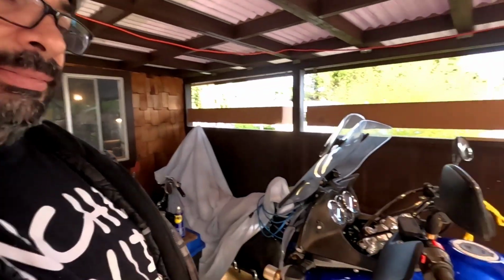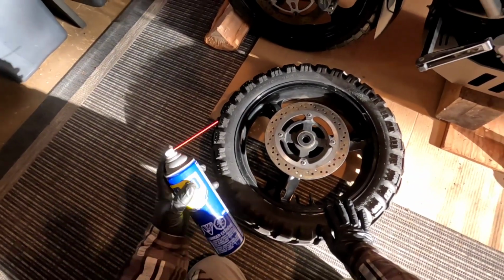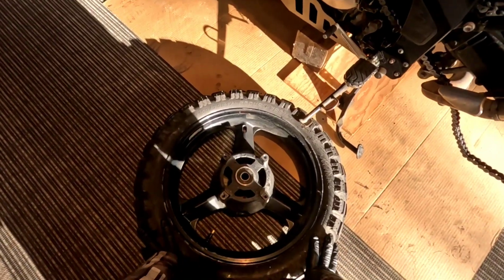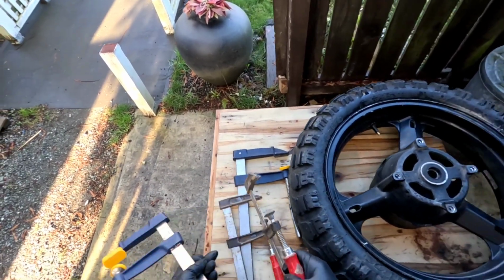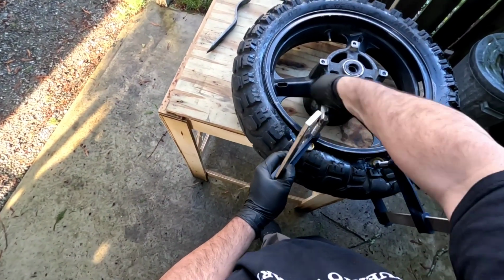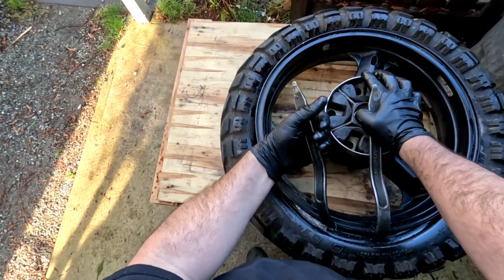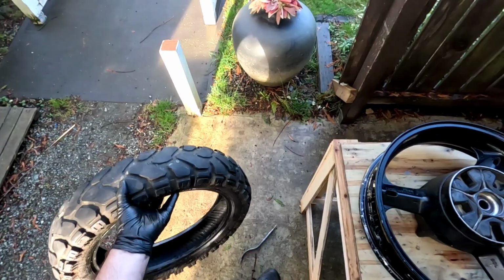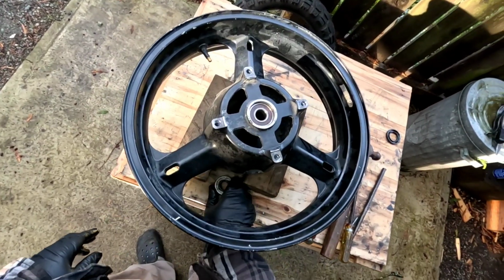V-Strom 1000 Rear tire removal and wheel bearing extraction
How to remove a motorcycle tire off the rim
How to extract motorcycle wheel bearing
How to collapse bead on a motorcycle rim
Motorcycle rear tire removal on a budget
Remove motorcycle tire without special tools
Extract wheel bearing on a motorcycle rim without special tools